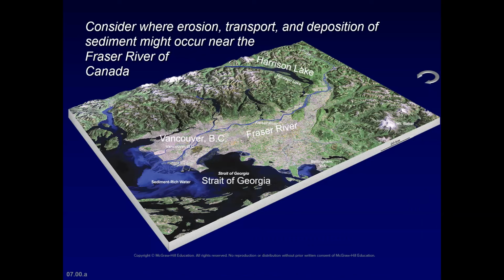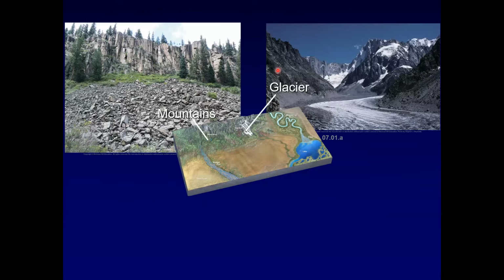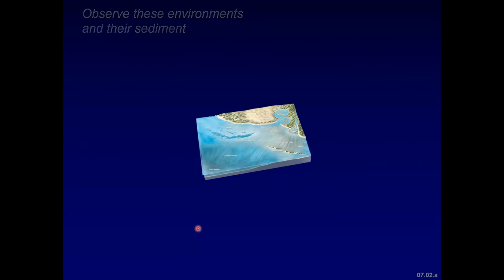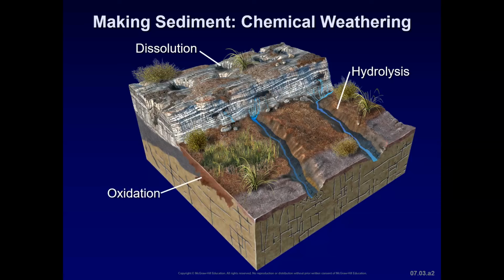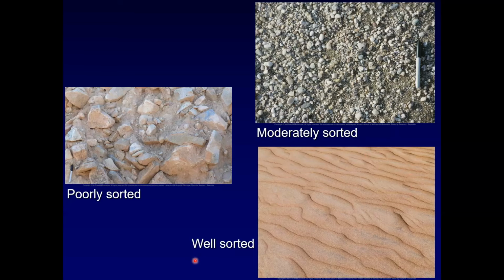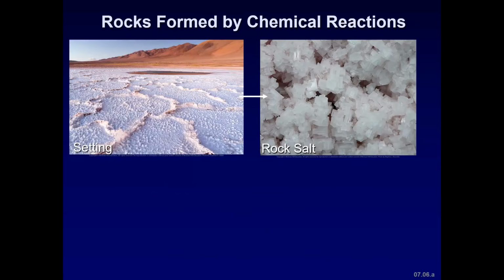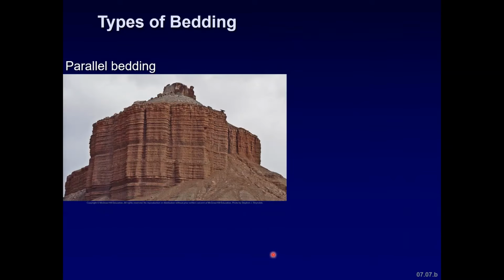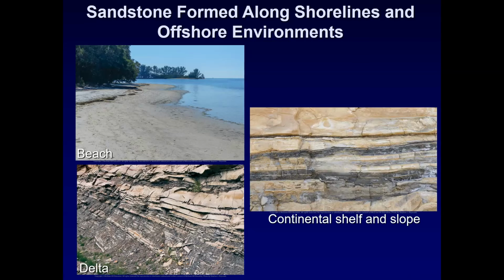"Sedimentary Rocks and Sedimentary Environments": PHYS-106A Chapter 7, Lecture 1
"Sedimentary Rocks and Sedimentary Environments" (1/2)